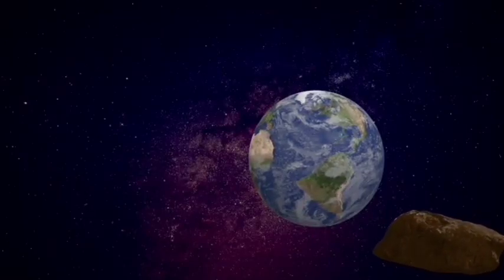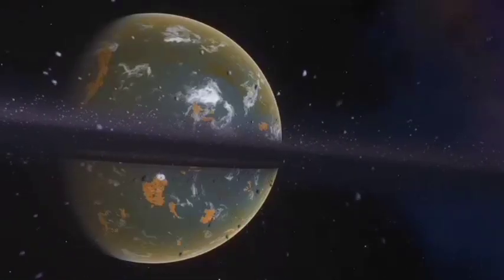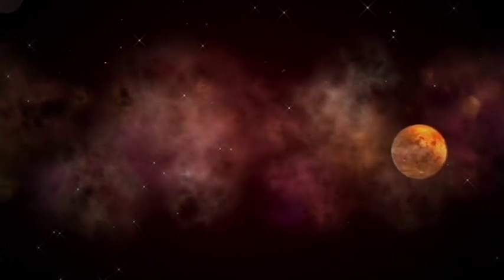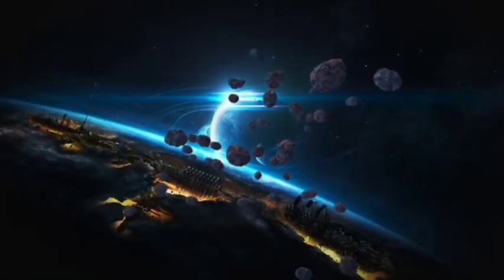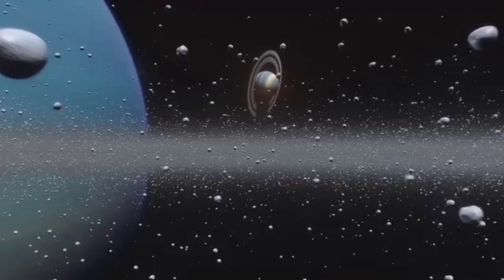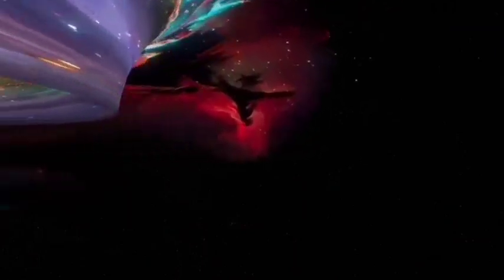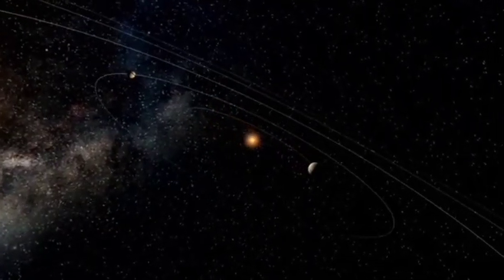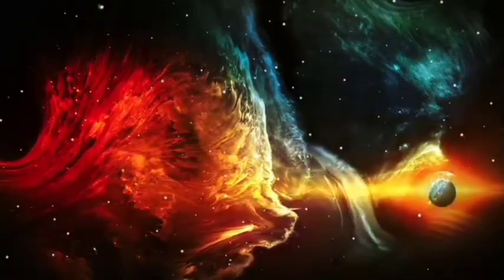"Brian Cox: Something Terrifying Existed Before the Big Bang".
🔭 In this video, you'll discover:

📌 Chapters:
00:00 - Introduction 🌍
02:15 - The Big Bang: A Misconception? 💥
05:42 - Was There a Universe Before Ours? 🔄
09:30 - The Cyclic Universe Theory 🔁
13:20 - Quantum Physics & The Unknown 🤯